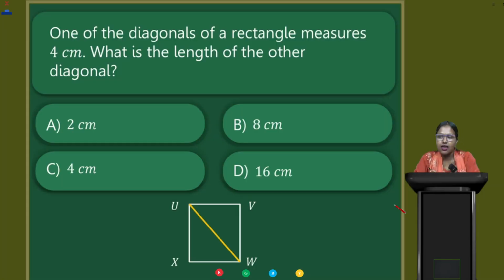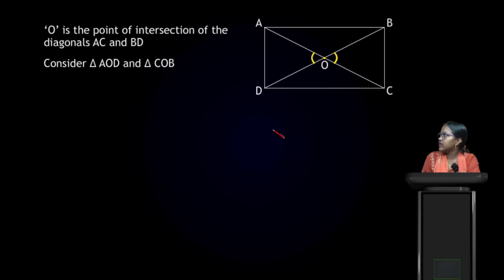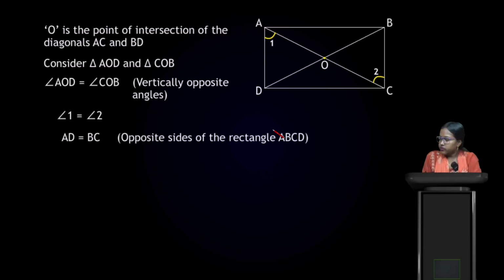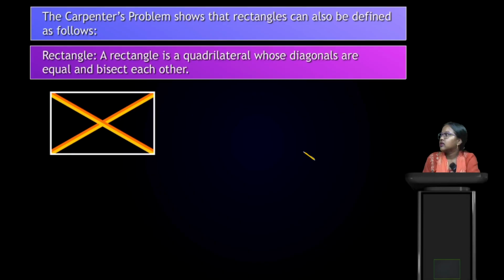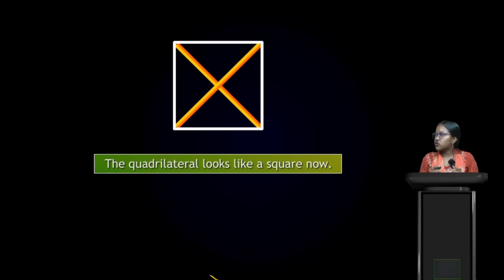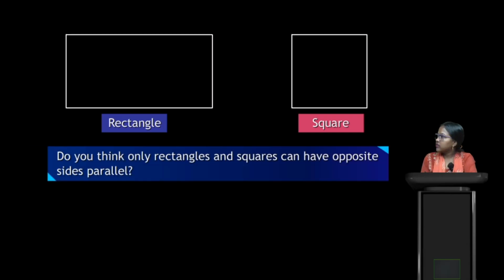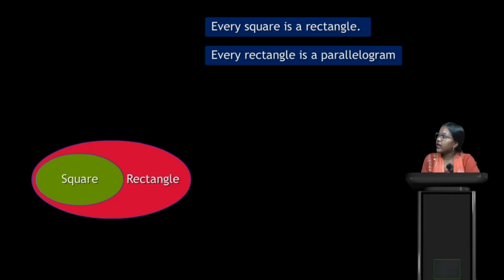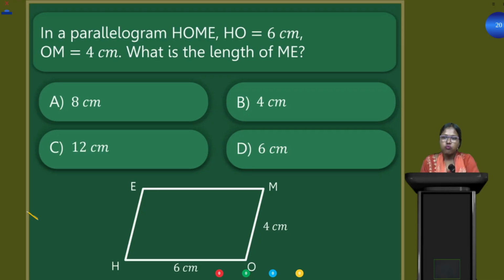Date-24-06-26 | class_8 Quadrileterals | Sub-Maths | Language English